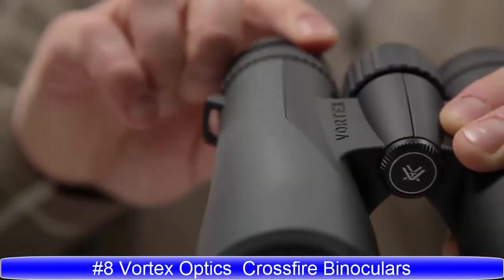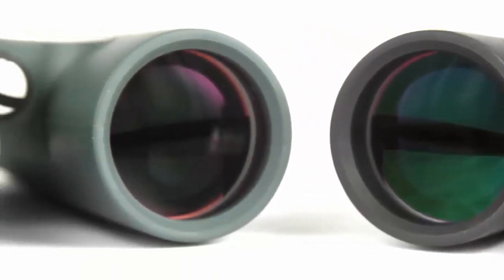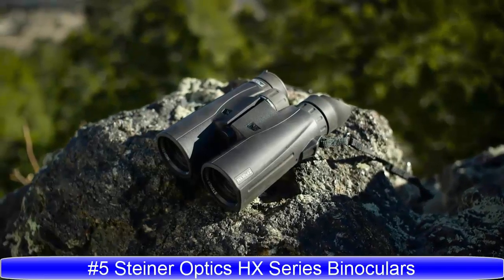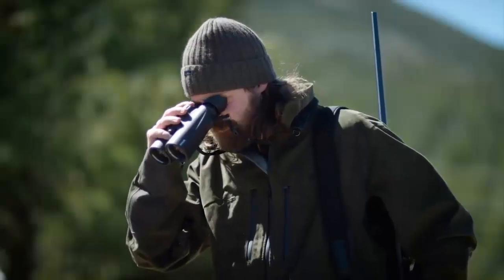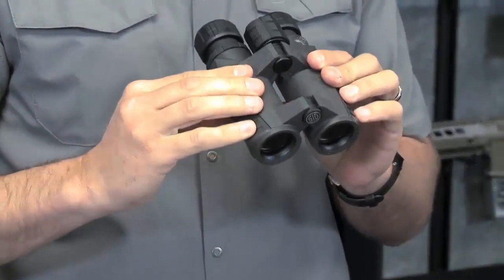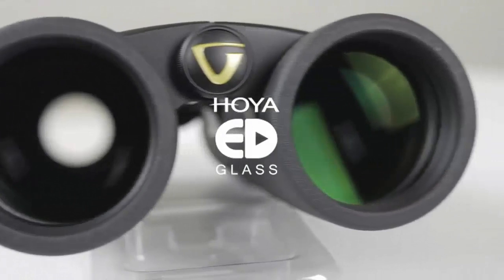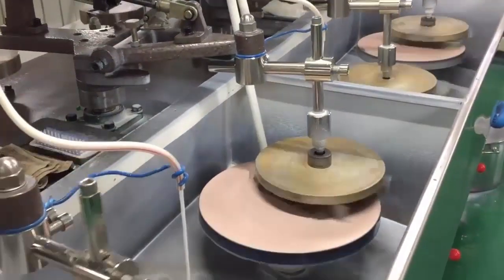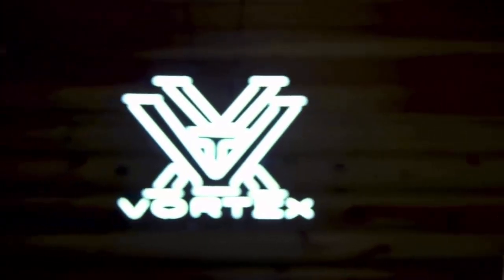TOP 8 BEST BINOCULARS ON AMAZON 2021